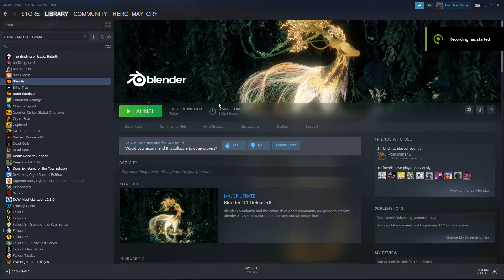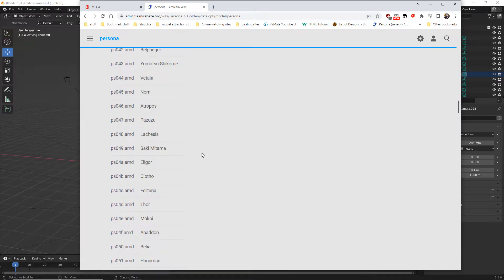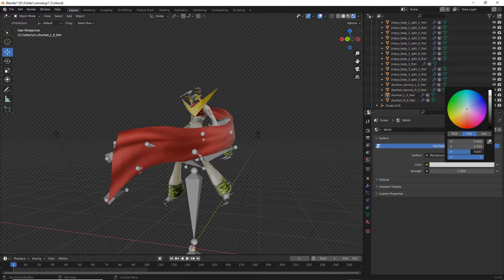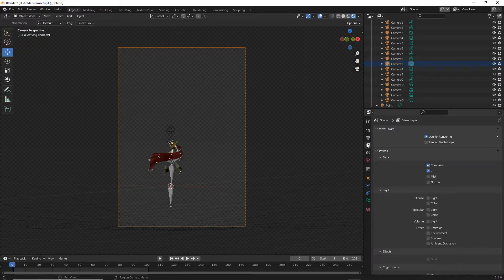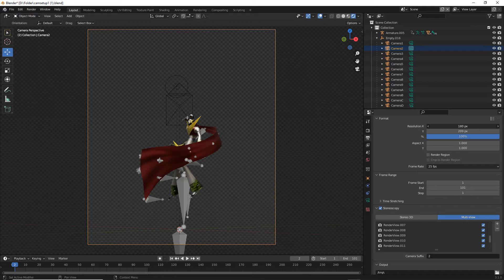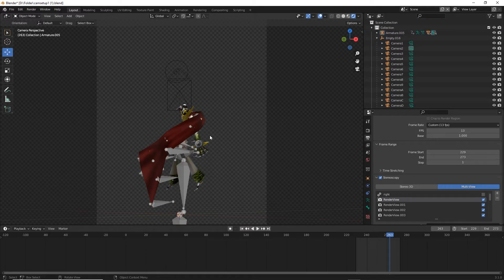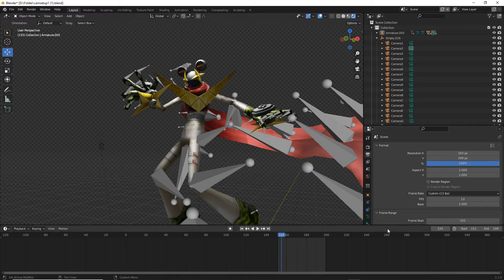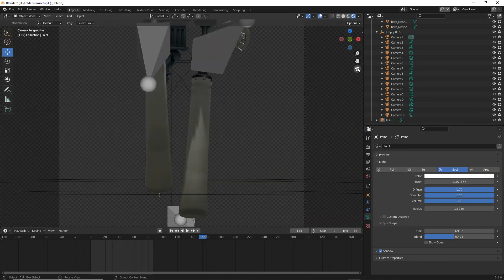How to Render Persona's for Sonic Robo Blast 2 Persona! A Blender Guide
for finding stuff in the persona 4 golden model folder.

I made this video and I forgot to enable my microphone. So I had to record an entire other mp3 of audio to help with the video. So if I seem a bit off thats why.

I hope you enjoy the video and hope you have learnt how to render these on your own.

Shout Out to Helius Universe for giving me his tools and explaining the processes originally.